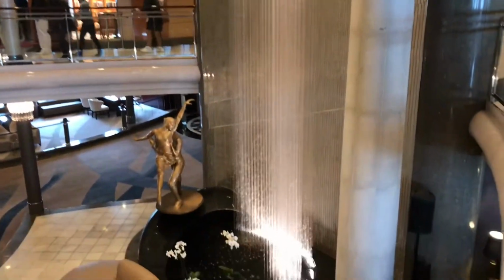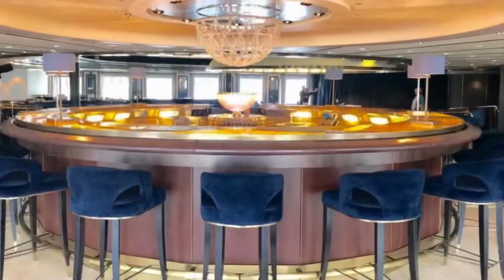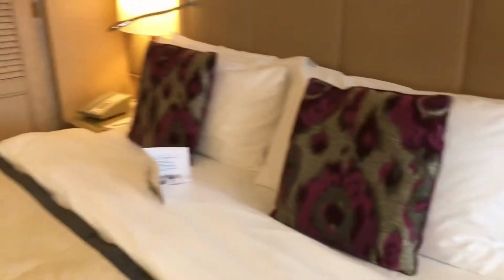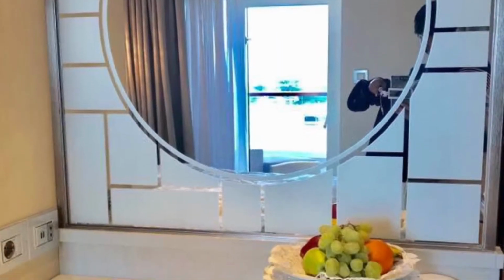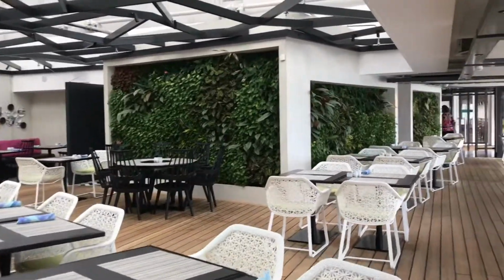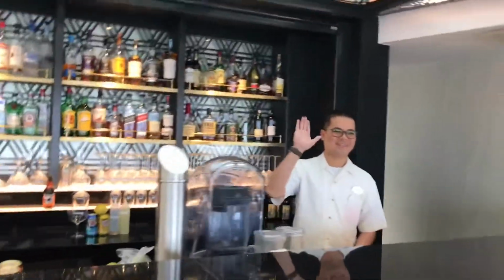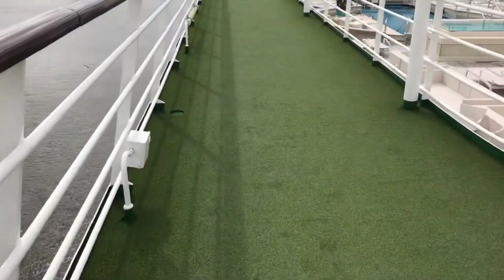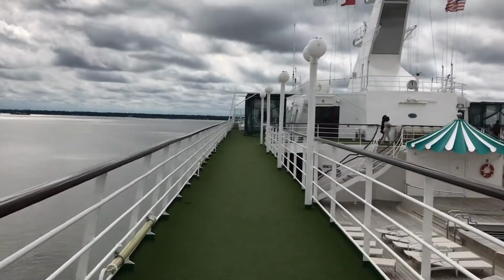Crystal Symphony Ship Tour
Two members of our team were specially invited to a learning event and Ship Inspection hosted by Chrystal Cruises. On the day of filming, Crystal Symphony was docked at the Cruise Ship Passenger Terminal located in downtown Charleston in the heart of the historic district. At the end of the video you can see shots of the Port of Charleston including shots of the U.S. Custom House.

Whether sailing to Alaska, through the Mediterranean Europe or Caribbean our travel tools and resources will help make planning your trip easy.

Nothing compares to the river. Where else but on the river can you journey into the heart of the world’s greatest cities and towns, and discover the true nature of the land? The hot new travel trend, River Cruising at an uncompromising value. Unpack only once, settle in, and start your journey!